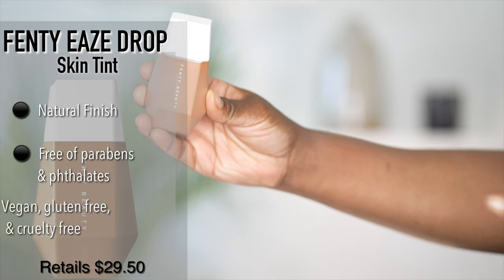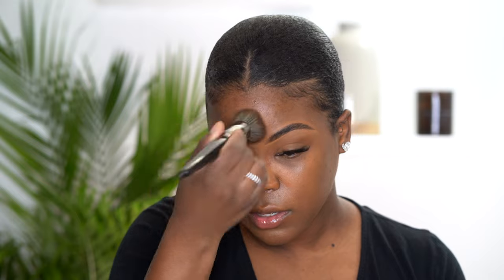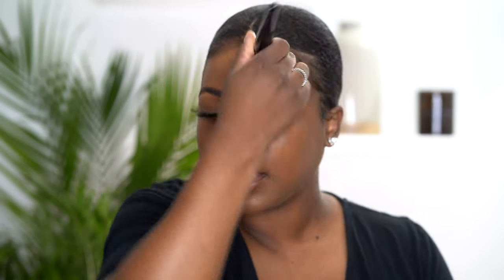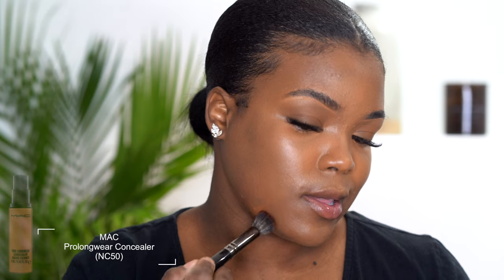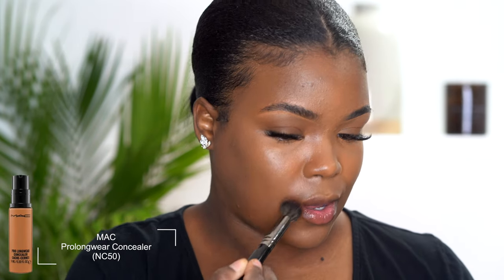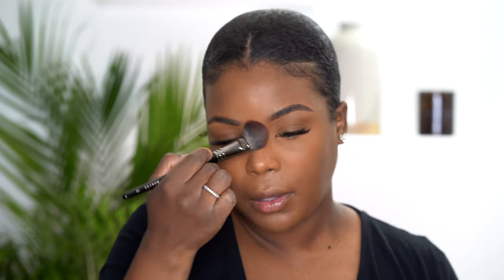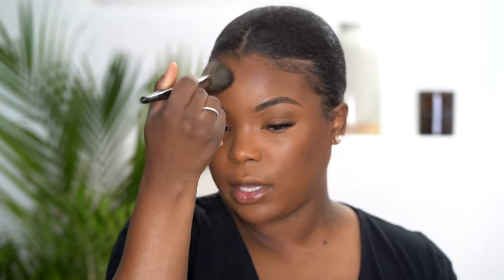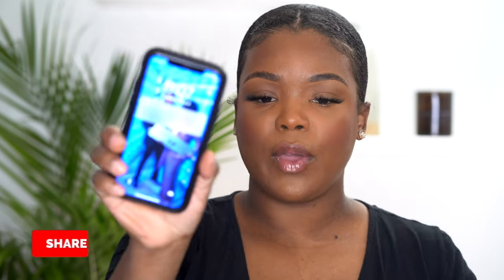Fenty Beauty Eaze Drop Blurring Skin Tint Review | Fenty Skin Tint 20 | The Tessa Stewart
Hello, beautiful humans!! Today I'll be sharing my Fenty Beauty Eaze Drop Skin Tint review and first impression. I wanted to see how the Fenty skin tint performed on acne blemishes and hyperpigmentation. After a thorough review, I think it's good for what it is - a skin tint. If you use it with that expectation in mind, I think it performs well. If you have oily skin or combination skin, I would only advise usage with a mattifying primer or powder to set. If you are looking for a replacement foundation and not a tinted moisturizer, then watch to the end for the results BEFORE you purchase!

AMAZON FAVS:
Lashify gossamer dupes 14mm
Lashify gossamer dupes 16mm
Extended wear lash glue
Mascara wands
Powder Puffs
Packing cubes

Secondary or alternative light used

Also, be sure to check out our couples channel - The Stewarts

Psalms 91:2 🙌🏾